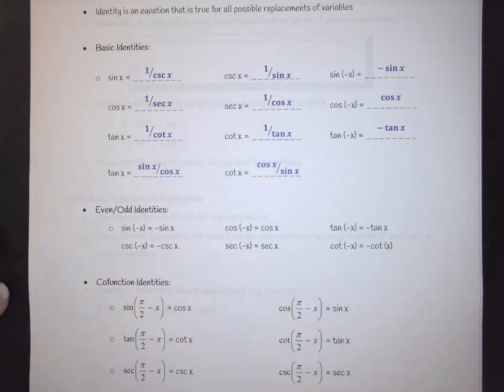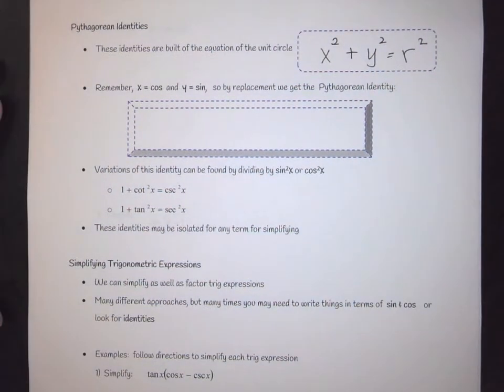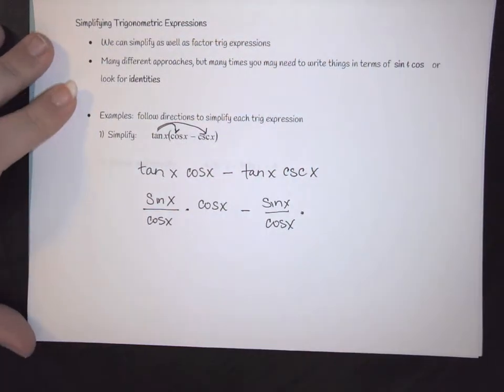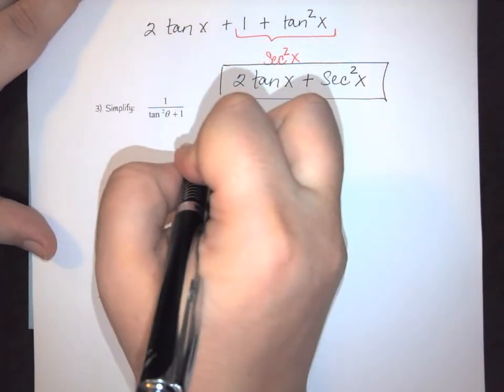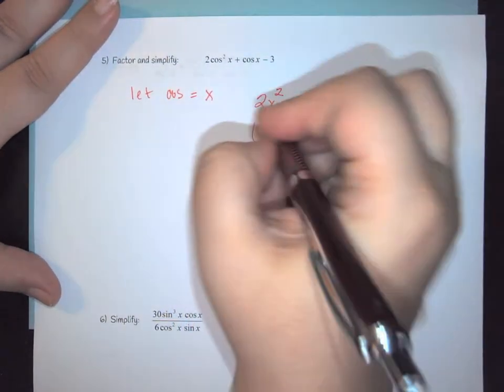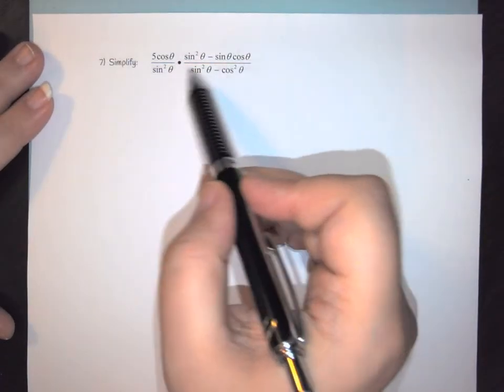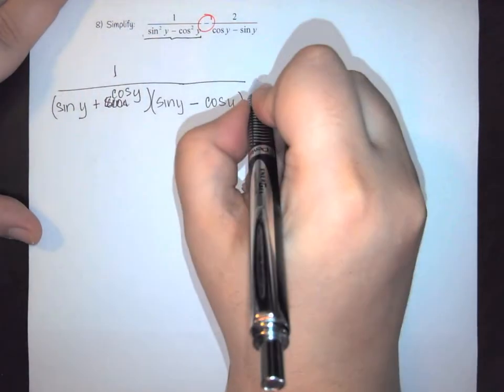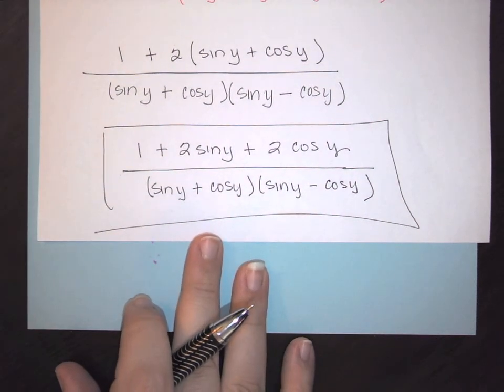Pythagorean Trigonometric Identities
This video walks through a road map for working with trigonometric identities.  Starting with the basic identities, co-function identities, Pythagorean identities and more, this video shows examples to explain the concept.  Some examples are fairly simple and others more complex.